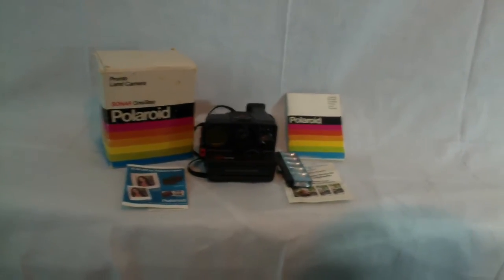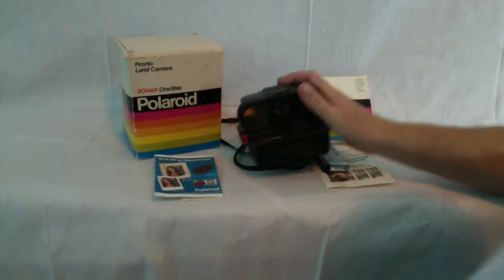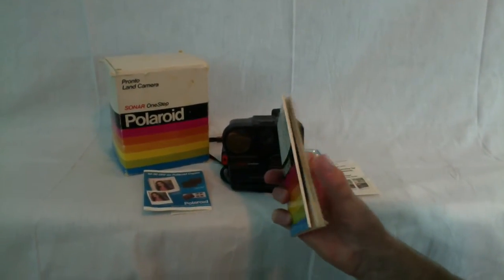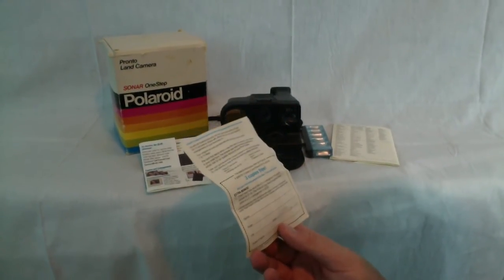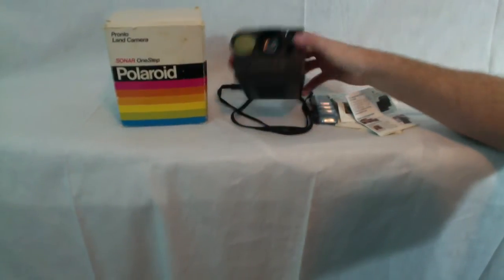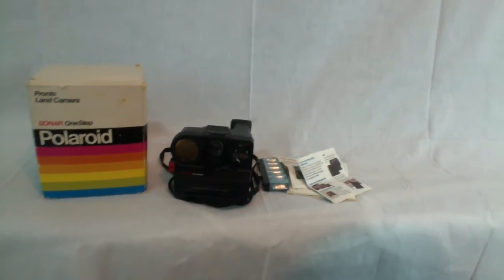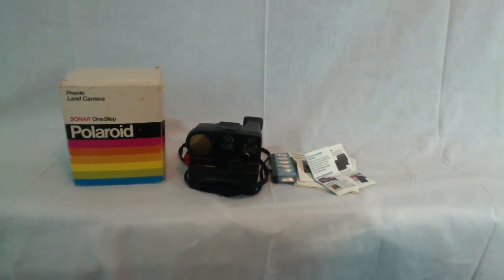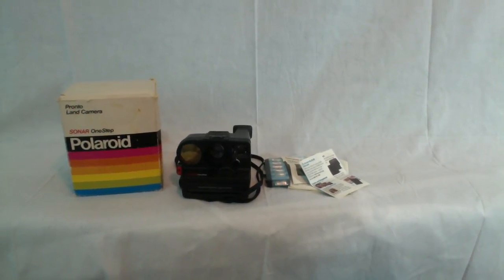Polaroid Sonar One Step Pronto Land Camera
Polaroid Sonar One Step Pronto Land Camera for sale at AndyBobsThreadsandThrift eBay store.